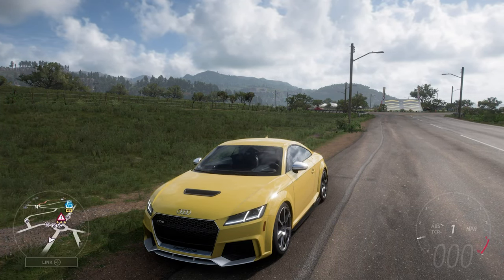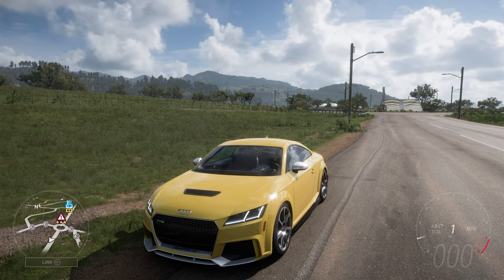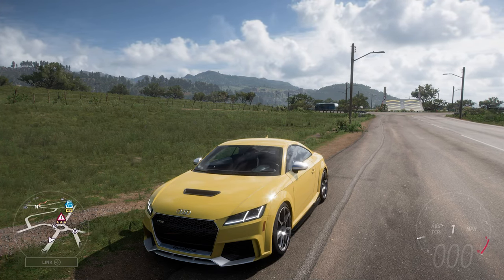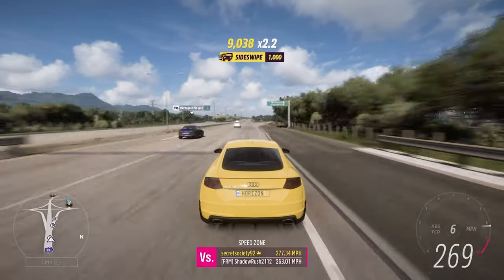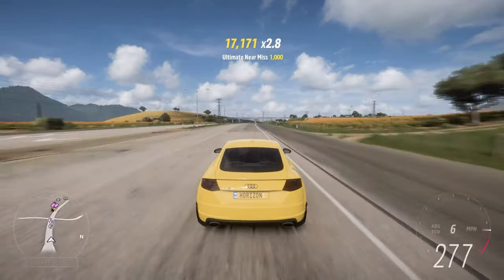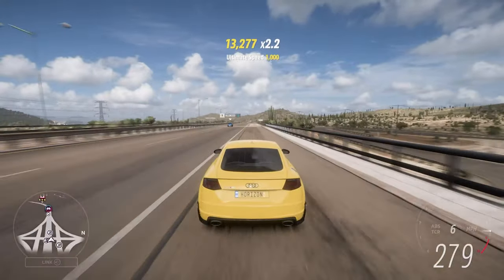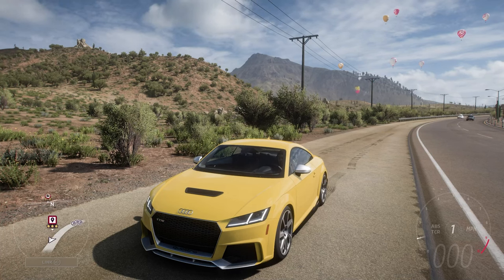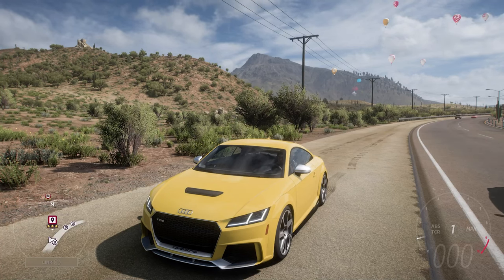How Fast Will It Go? 2018 Audi TT RS (Forza Horizon 5)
The first Audi to be used on this series and with more than three times its original power output it should be pretty quick.